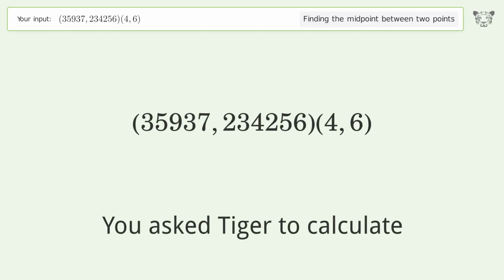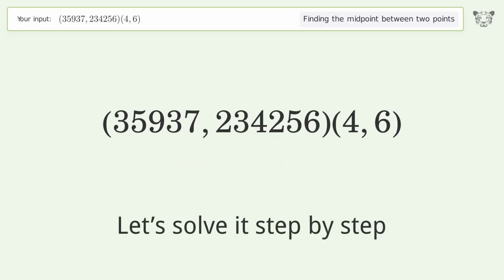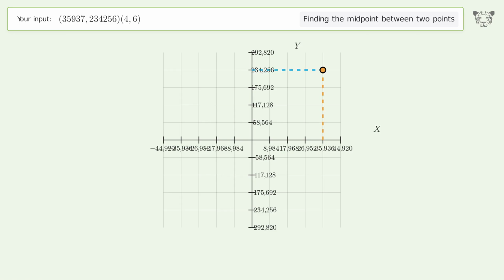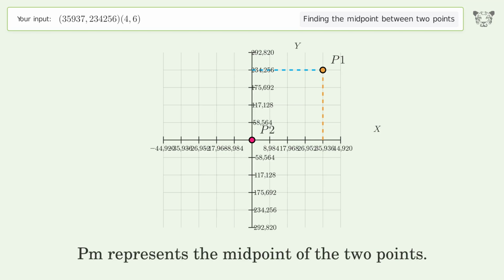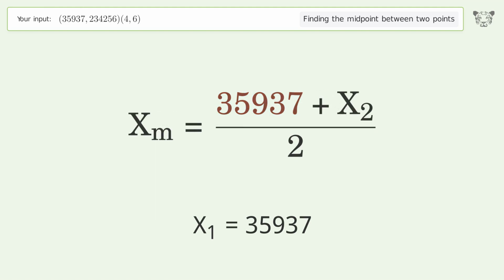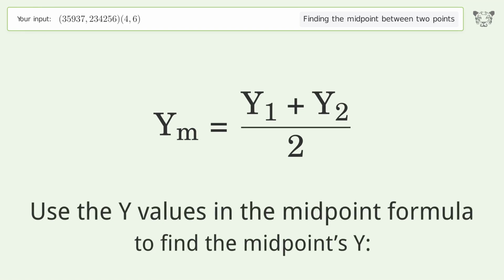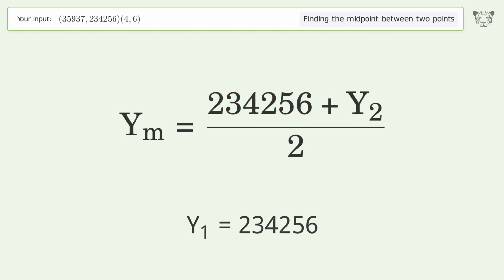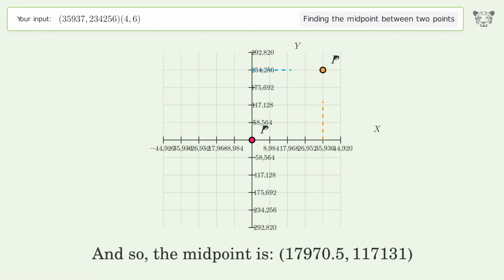Find the midpoint between two points p1 (35937,234256) and p2 (4,6): Step-by-Step Video Solution